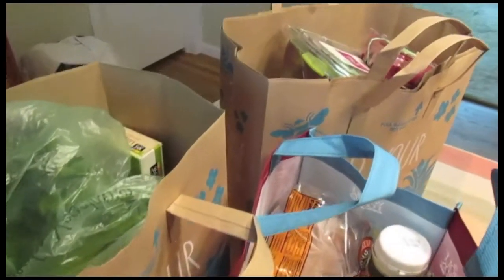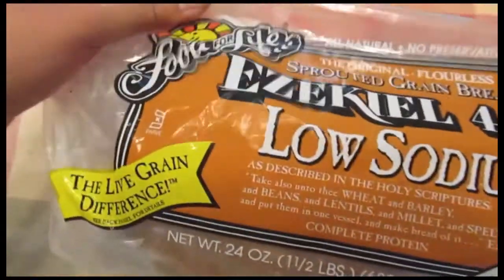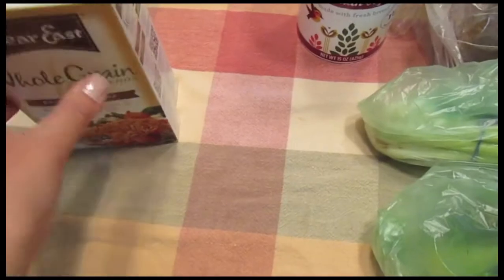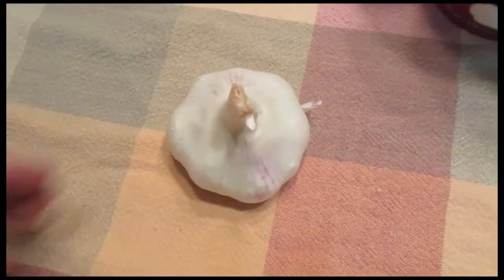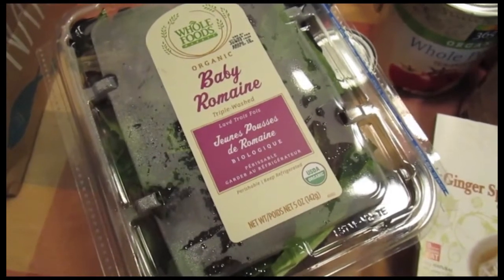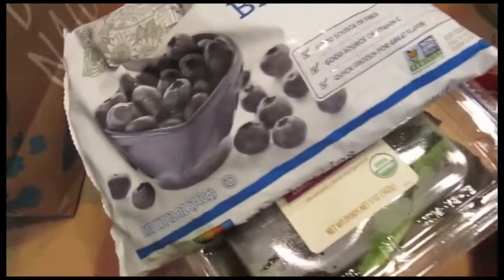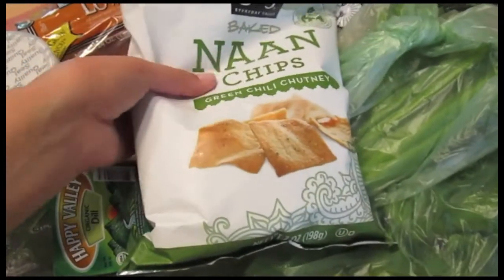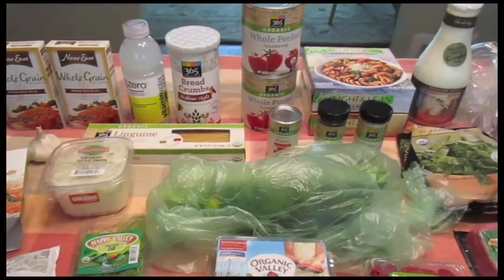Whole Foods Wednesday [Ep. 23] | Weekly Grocery Haul | May 27, 2015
{On my nails: Sugar Daddy by Essie}